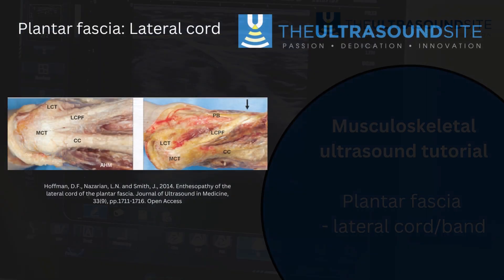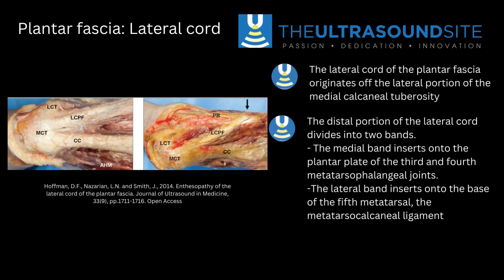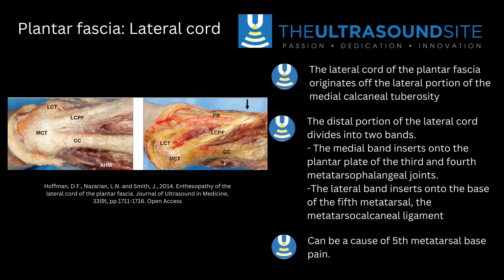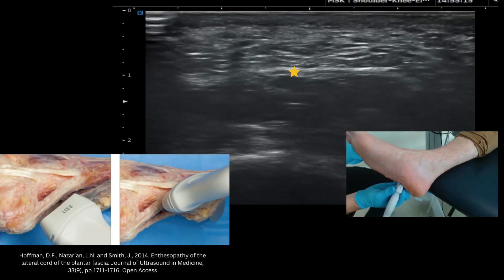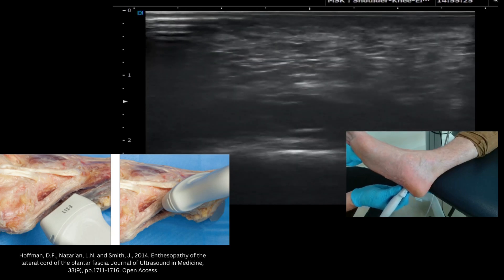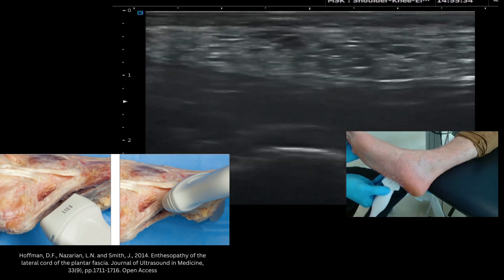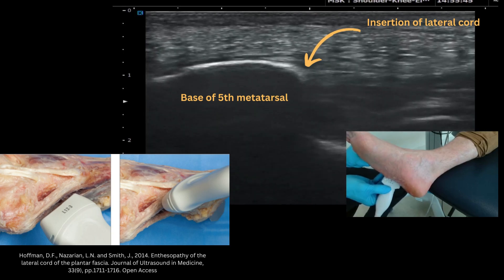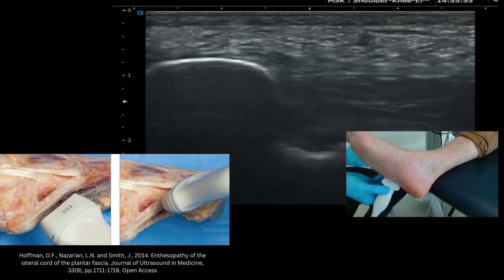Plantar fascia - lateral cord.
A tutorial exploring ultrasound evaluation of the lateral cord of the plantar fascia.